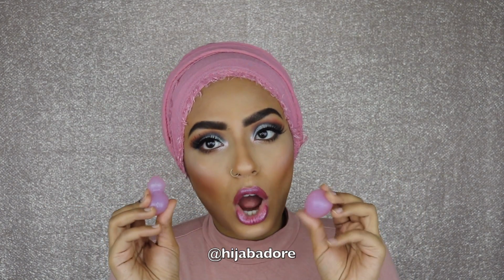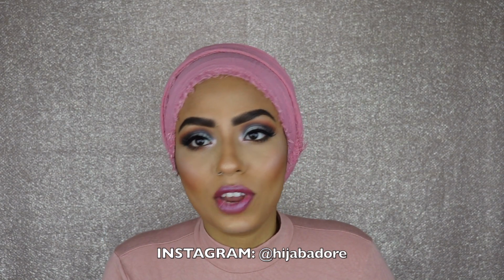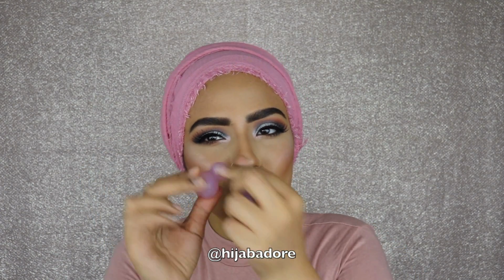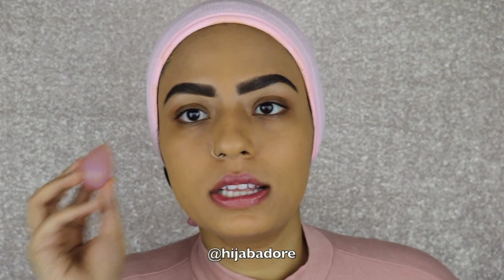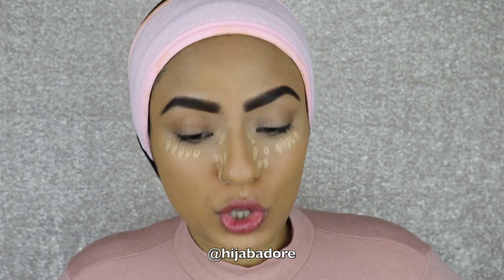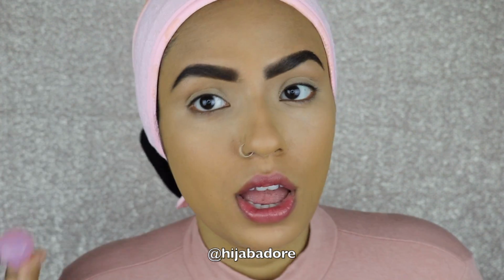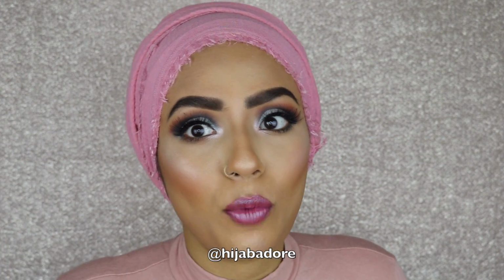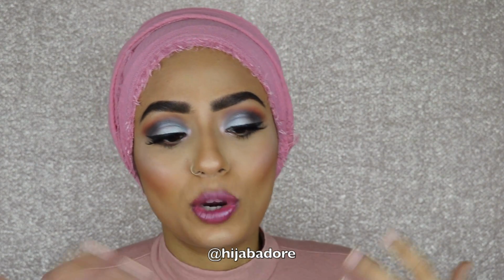Silicone Beauty Blender Sponge REVIEW & DEMO + Giveaway (closed)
this video has my honest opinions and i am not getting paid or anything for this video. i am not even affiliated with them. rudelaandco. sent me the sponges to try out but i decided to give 2 away :)

I WILL MAKE SURE IF YOU FOLLOWED THE STEPS FOR THE GIVEAWAY SO DONT TRY TO BE SLICK :/ LOL

ITS BETTER IF YOU LEAVE YOUR INSTAGRAM HANDLE DOWN BELOW OTHERWISE MAKE SURE YOUR YOUTUBE ACCOUNT IS NOT SET PRIVATE. CUZ I WILL MESSAGE HERE TO ASK YOUR INSTAGRAM HANDLE.